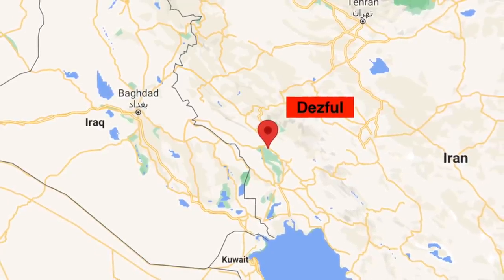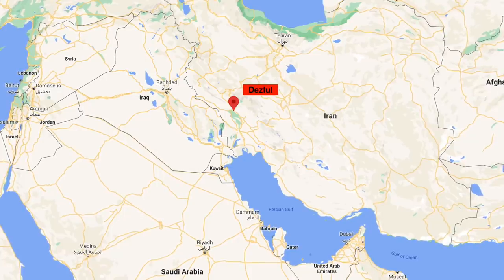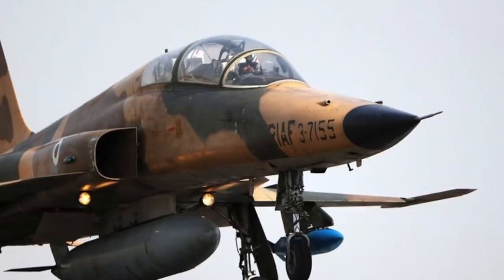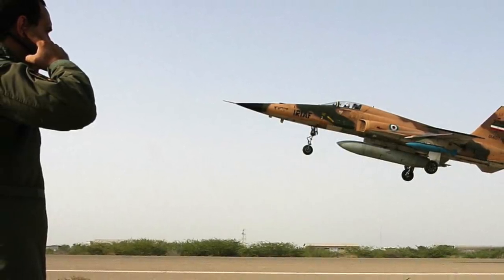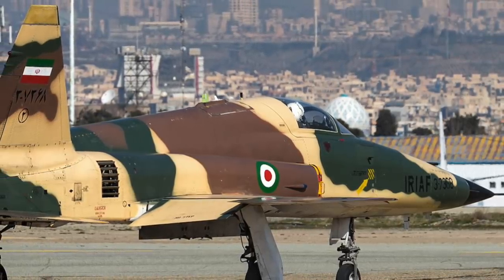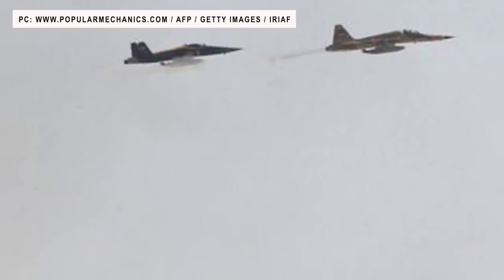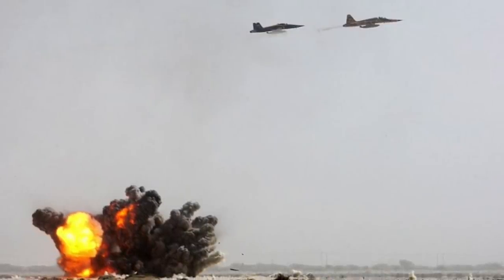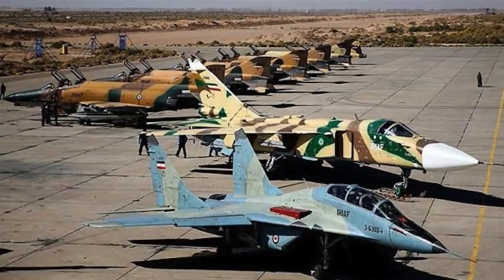Iran's F-5 fighter crashes - Not a one off case | No way it can take on U.S or Israeli Air Force !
IRIB or the Islamic Republic of Iran Broadcasting reported that on 8th June an Iranian fighter jet developed a “technical problem” that killed both of the aircraft's pilots.

The aircraft was the US-made F-5 fighter and the mishap took place at an airbase near the city of Dezful.

Dezful is 444 km or 270 miles from the capital, Tehran and near the border with Iraq.

IRIB did not provide further details on the nature of the incident and Iranian media do not specify if the plane crashed.
The TV said it happened before takeoff. It did not elaborate.

As per reports, the investigation was underway to ascertain the cause for the malfunction of the fighter jet.

In this video Defense Updates analyzes how Iran's air force is falling apart?

BACKGROUND MUSIC

IMAGES USES